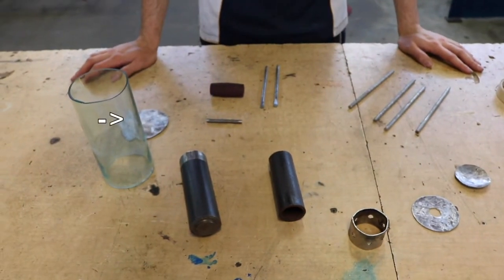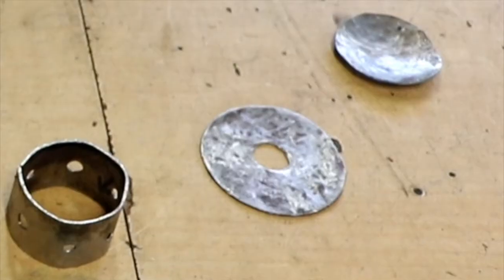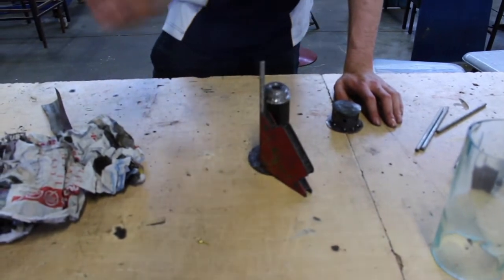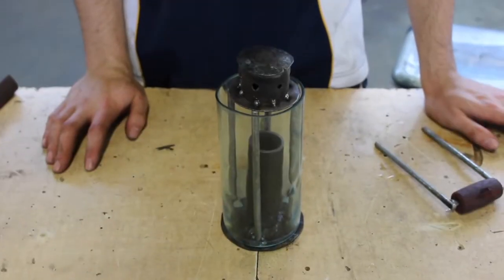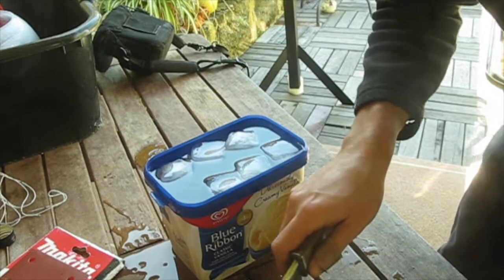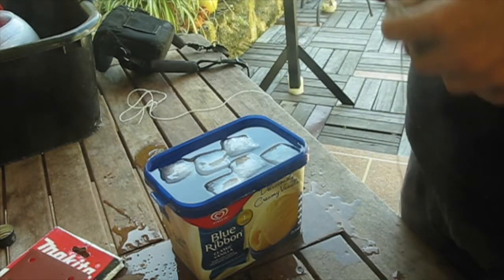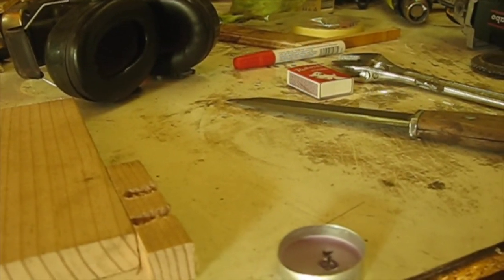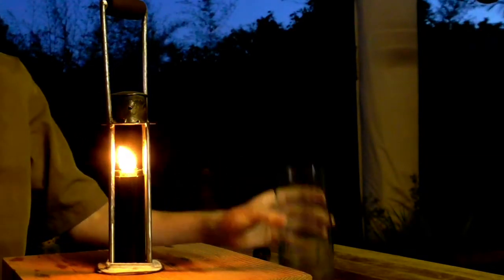how to make a rustic oil lantern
A while back I was playing The long dark when I got an idea, my Dad is very big on western films and other things in the same time era so this has largely inspired me to make a working storm lantern (which works really well as a prop) ( that runs off a mix of olive oil, eucalyptus oil and regular lamp oil, other stuff like citronella can be added). This build was heaps of fun to do and I hope I can inspire someone else to do the same.